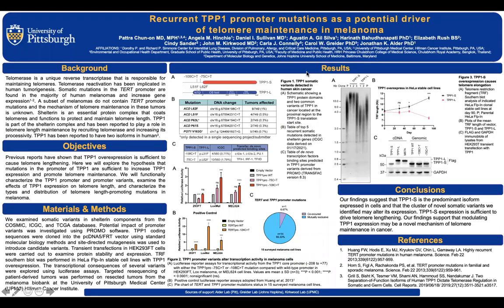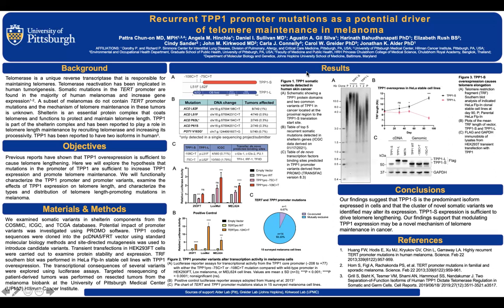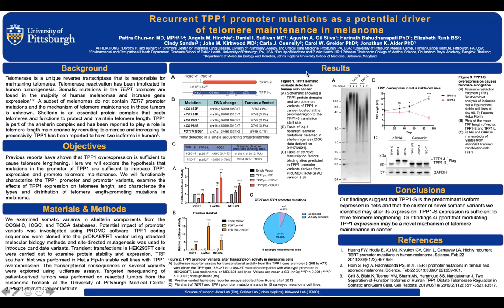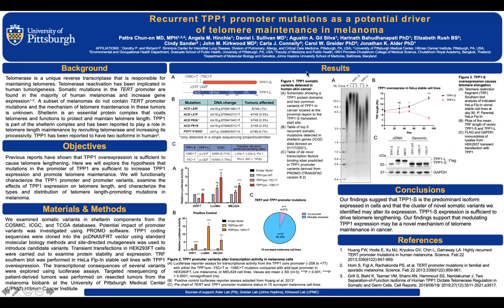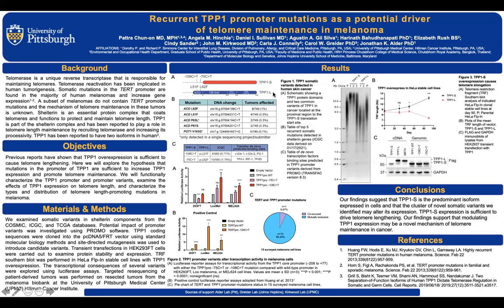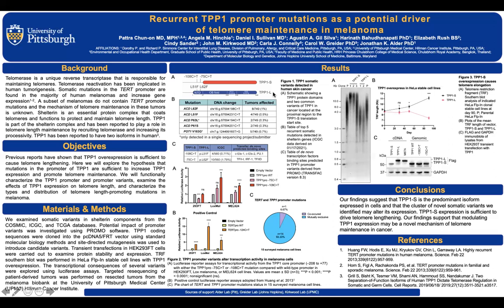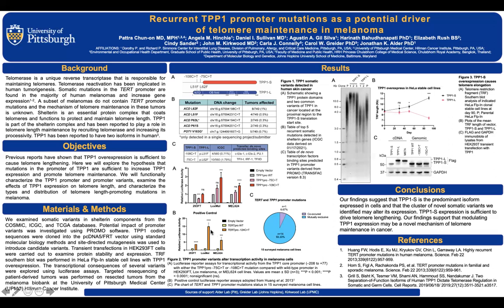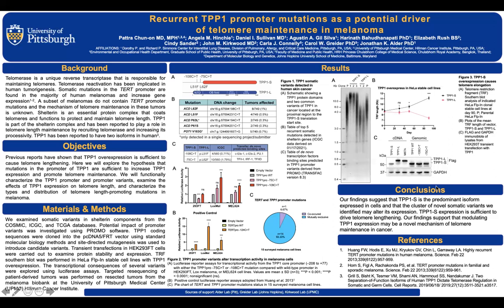TPP1 Final DOM Poster 2021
Telomerase is a unique reverse transcriptase that is responsible for maintaining telomeres. Telomerase reactivation has been implicated in human tumorigenesis. Somatic mutations in the TERT promoter are found in the majority of human melanomas and increase gene expression. A subset of melanomas do not contain TERT promoter mutations and the mechanism of telomere maintenance in these cells is unknown. TPP1 is a component of the shelterin complex that coats telomeres and is essential for their function.